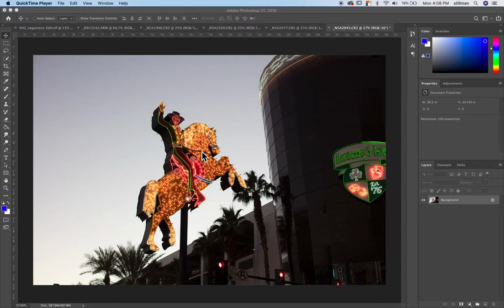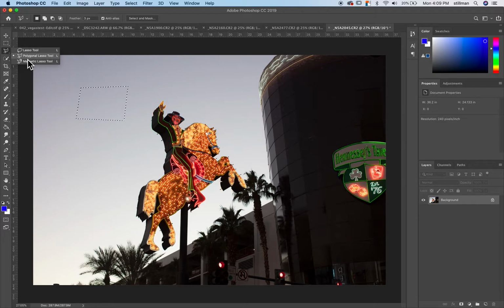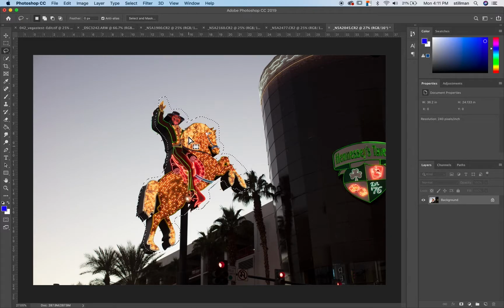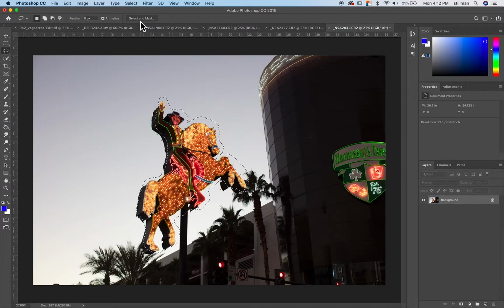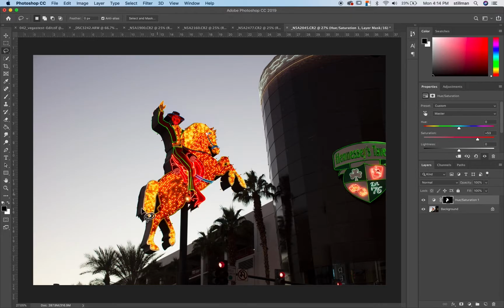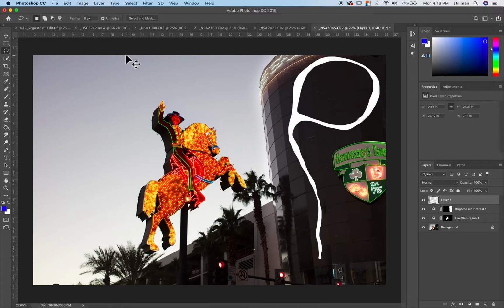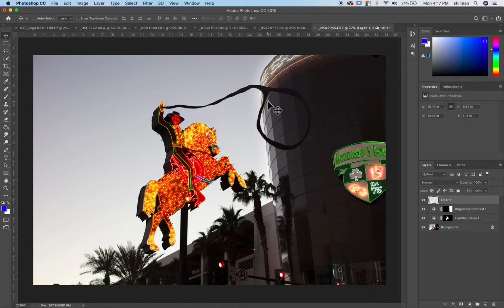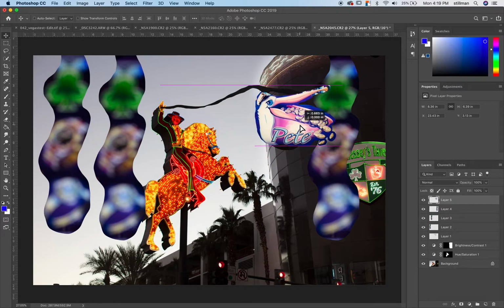06 lasso tool HD